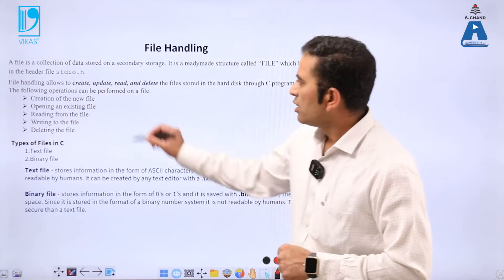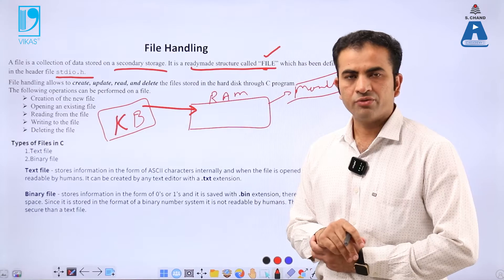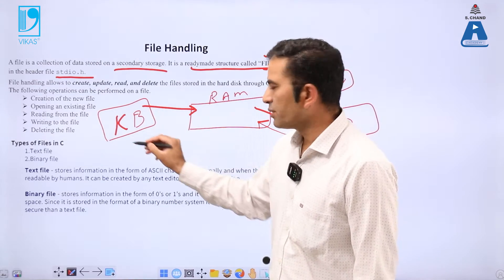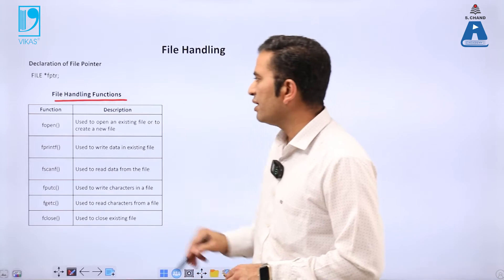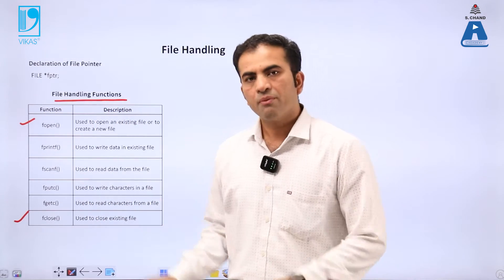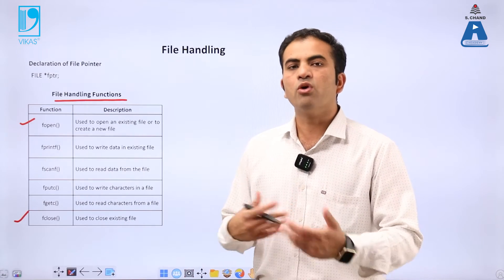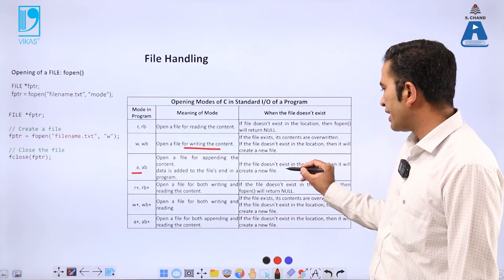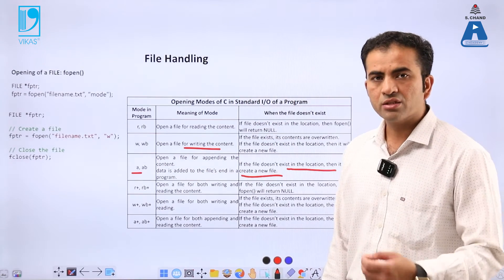File Handling (Part 1) | Programming For Problem Solving | S Chand Academy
Concept of File handling and important functions used in File handling.